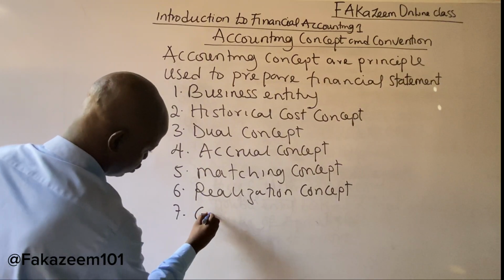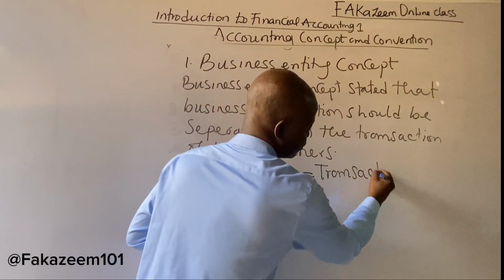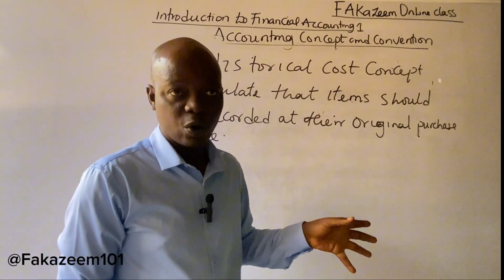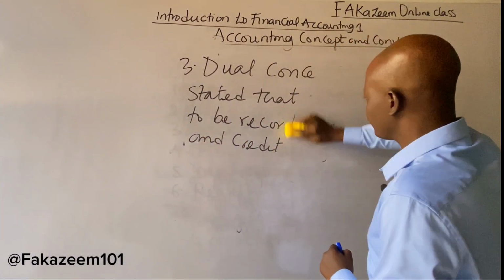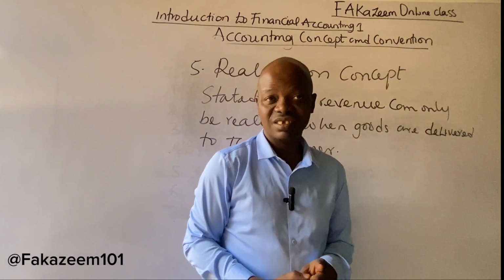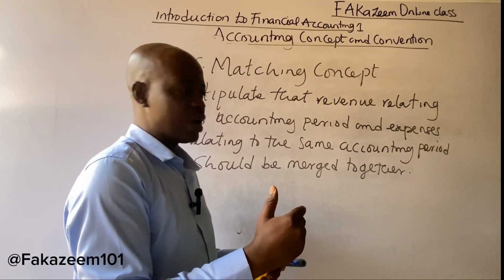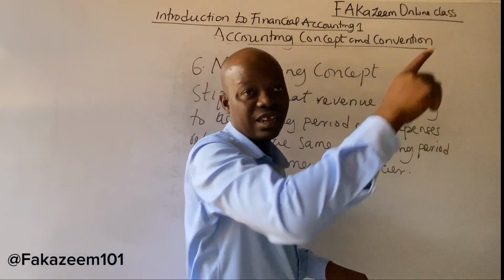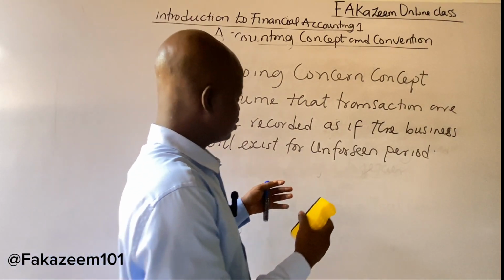Accounting Concepts Explained (in Detailed)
In this video will examine Accounting concept: Business Entity, Historical cost, Dual Concept, Accrual Concept, Matching Concept, Realization Concept, Going concern Concept.

Timecodes:
0:00 Introduction
0:32 What is Accounting Concept
3:23 What is Business Entity Concept
5:58 What is Historical cost Concept
8:23 What is Dual Concept
9:59 What is Accrual Concept
11:51 Realization Concept
14:22 Matching Concept
17:42 Going concern Concept